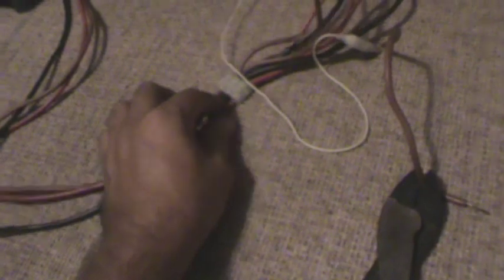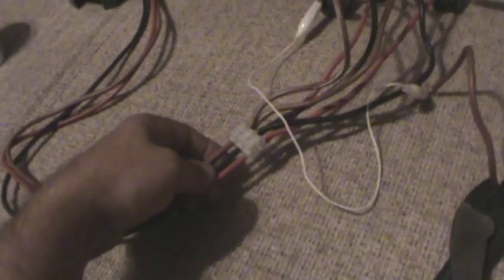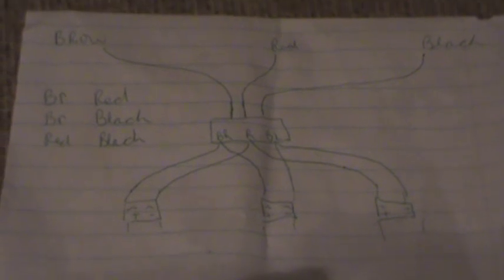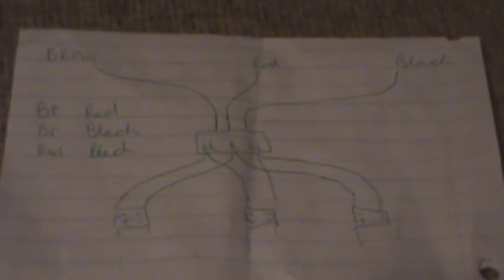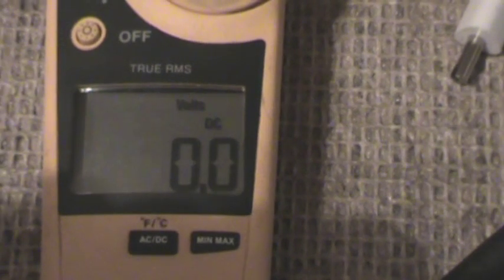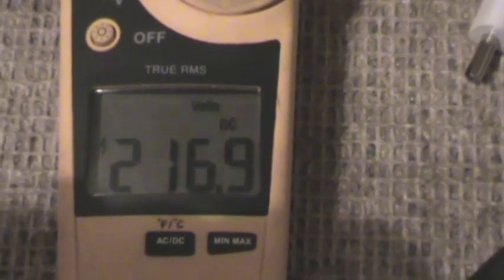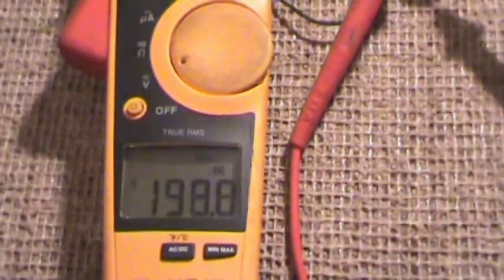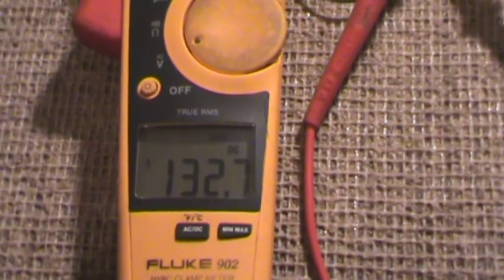Blower Motor To Generator PT2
In this video I use the ac voltage generated by the x13 motor and run each phase of that voltage through 3 separate bridge rectifier's,  then I put the dc voltage out of the rectifiers in parallel.  I also discuss how the cap can be charged without drag on the motor, as long as your not using the caps voltage you are generating.  I plan on using this as a generator for a pulse motor that shall spin the generator, one pulse to push the magnets through the gate.  with pulleys im hoping i can make the one revolution of the single pulse motor spin the generator several time   im hoping for like a 1 to 5  ratio, so i can charge up a cap then pulse a coil to push the magnet through the gate